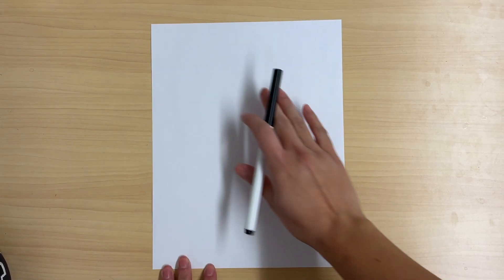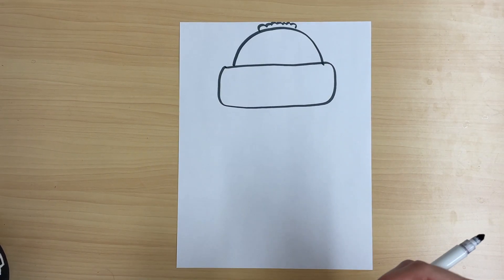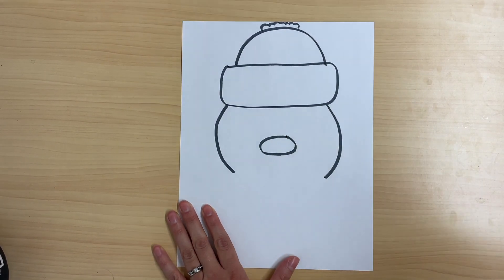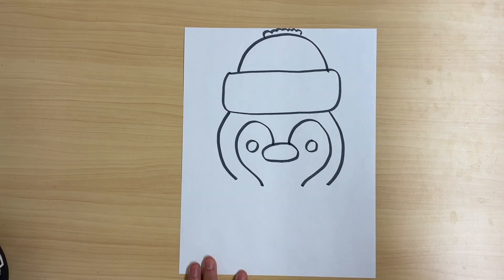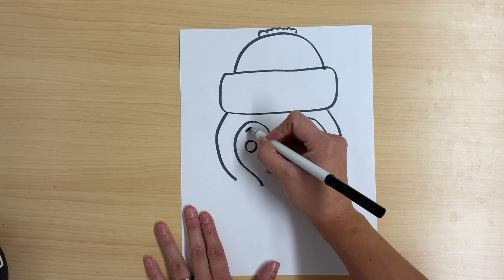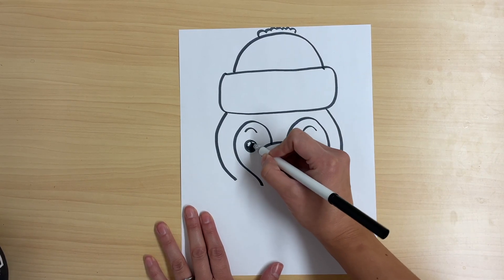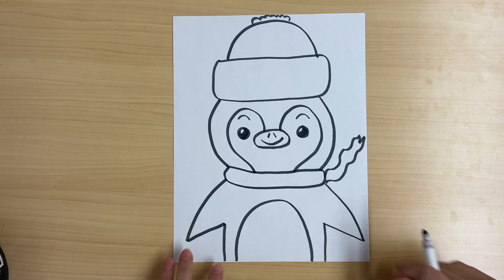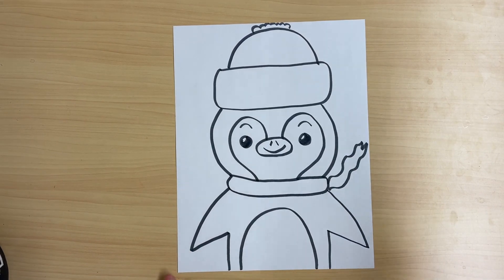Penguin Facial Expressions